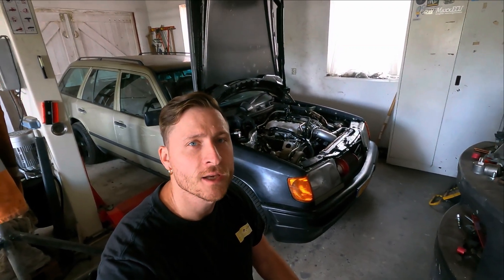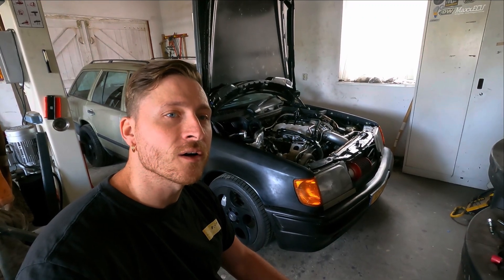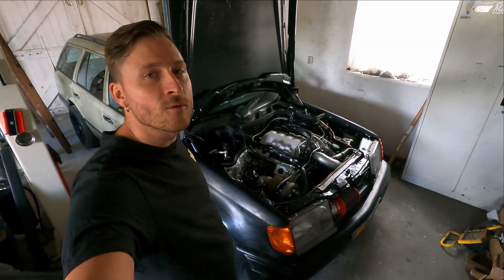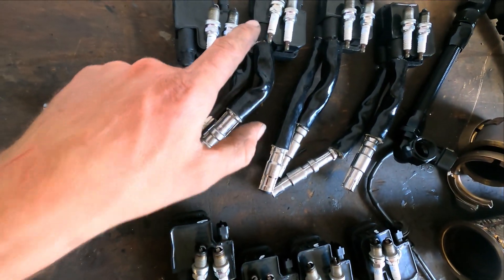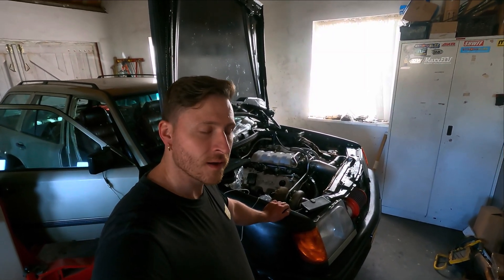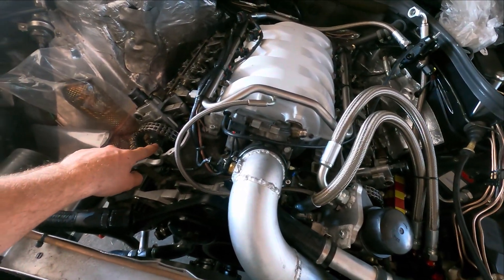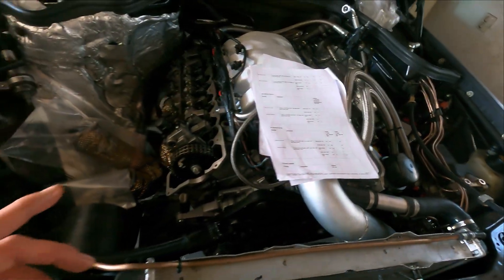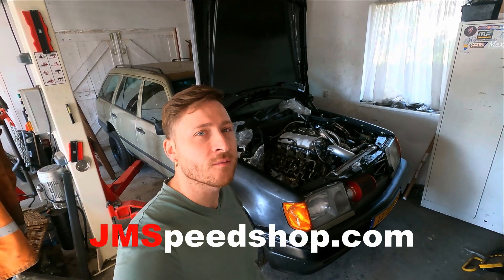Investigation after dyno session. No power after 4500RPM? S124 V8 Turbo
The questions.   What is wrong,  There are a few things that i'm considering.  And also a few that where not visible.  We had a stable lambda value also after 4500rpm  also boost was stable .  only the Power output was going down and was unstable.

What am i going to check.  First get the downpipe of to get roo.  Also Lambda sensor needs to be changed.  All plugs out.   The plugs look more colored to enough other so no real difference between bank 1 and 2.

Next  is to check if TDC cyl 1 is real what the pulley is telling us.   This marking is correct so alos the ignition timing is correct.  To take the valve covers of i need to remove the turbo to get the bank 1 side of.

Both covers removes.  everyting look nice and clean just like when i assembled it. First check the base timing setting so crankpulley on 40 degree after OT1  and both cam gear markings are correct.

Second is the opening and closing of the valves,  On this ZAS engine there is on very strange value ..  That is that the left cam so that is driverside cam. The intake valve is closing at 14.8 degree after BDC   this is almost 14 degree earlier then on the right cam.   so the conclusion is these 2 banks are breading different from each other.

So i think the problems that we have are from a few things together.    Then cams difference.   Backpressure been over 2 times the boost pressure already.  so turbo size for this setup. and because of this i think i already had some valve float.

I design and build this turbo system for 500HP  on pump fuel so higher rating then i now tested. but not for E85.   So for that power level this would be good enough.  maybe turbo still a little small but with normall 5.0 cams and double springs the backpressure would not have been a problem i think.

But because i made the choice to go for flex fuel.  This system is on the tight side. and also the turbo.

Things to consider now are.  Upgrading the turbo system including manifold up to the turbo.  Bigger.  Bigger turbo that can flow upt 800-900HP.  so i can get in the ballpark with the 750hp crank.   Bigger downpipe up to 4".   this needs to have so mods in the engine bay to get the 4"downpipe through.

This is it for now. lot's to think about

JMSpeedshop.com